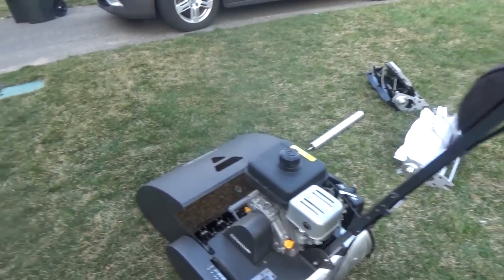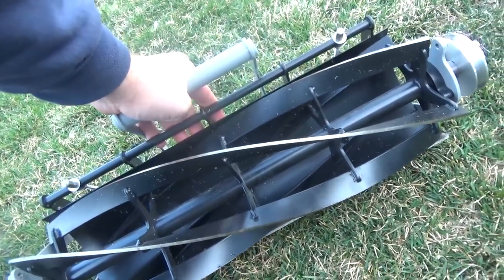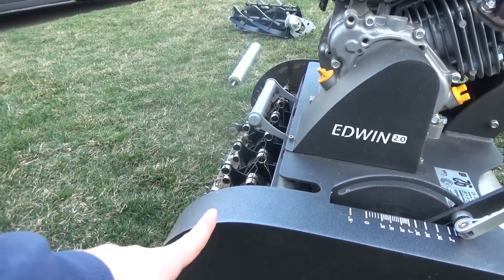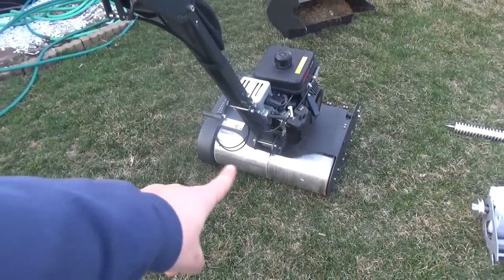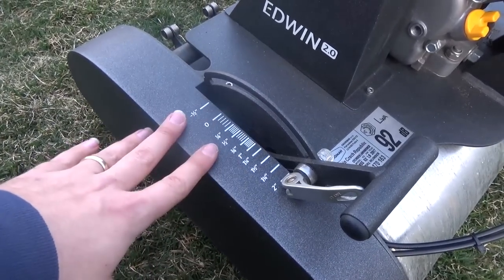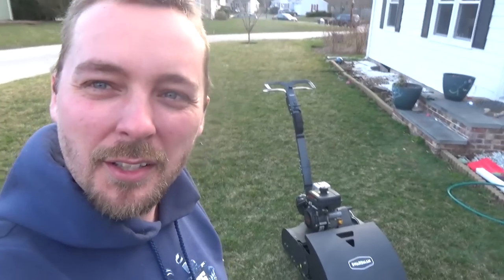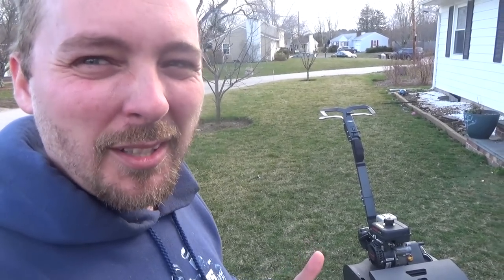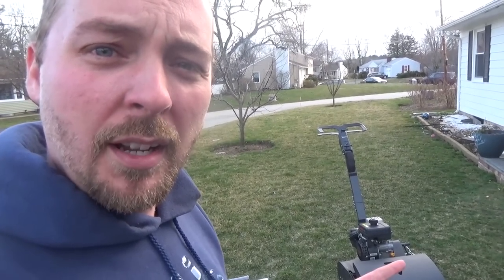Introducing the Swardman Edwin 2.0 Reel Mower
Swardman sent me their Edwin 2.0 cylinder lawn mower to put to the test this summer! It's brand new to the US market, and it's got a lot of us excited. This video is just an intro to the Swardman lawn mower - a full in depth review will come after I've used it for a while!

Want to find a lawn care product mentioned in a video? Most of what I use I purchased off Amazon. It's easy, and you can find the products I use